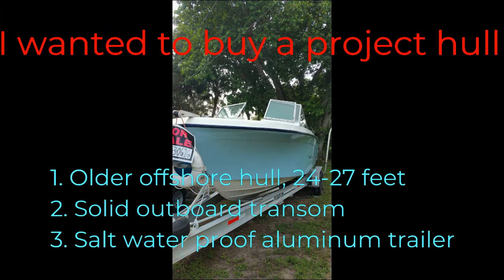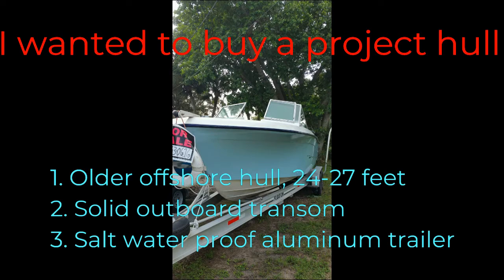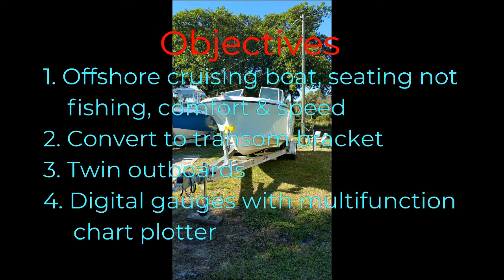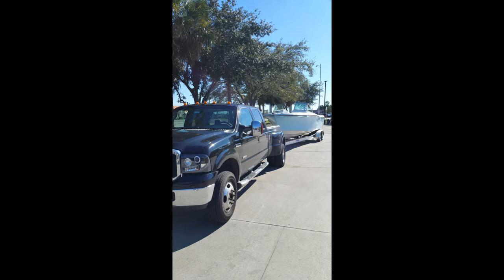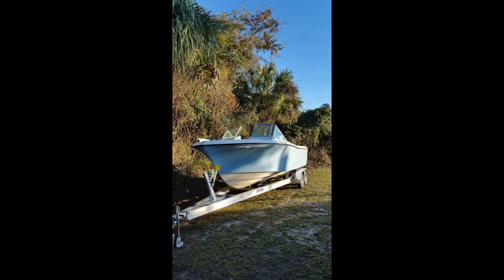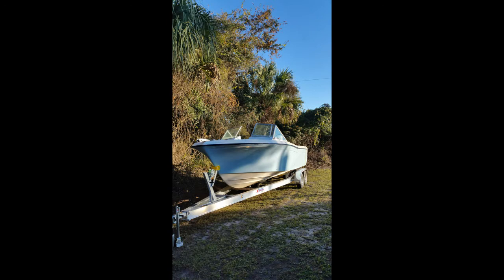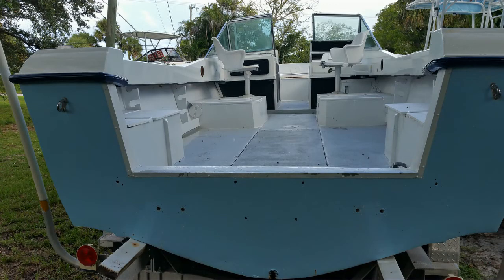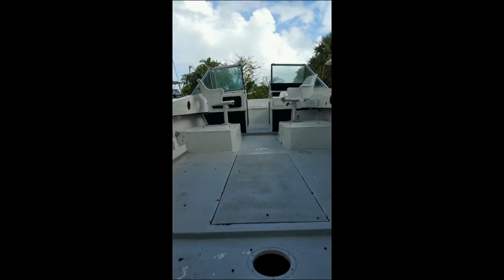1984 Grady White-Buying the Boat and Trailer- Episode 1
I started to look for a boat hull for offshore cruising.  This episode shows how I got started and purchased a hull and aluminum trailer.